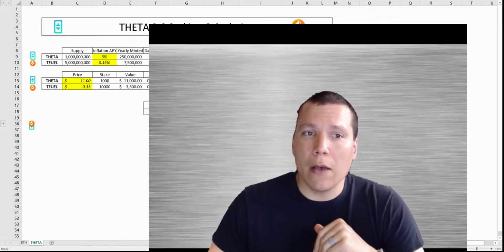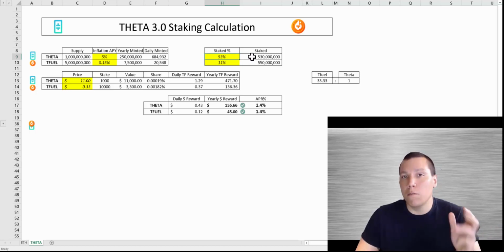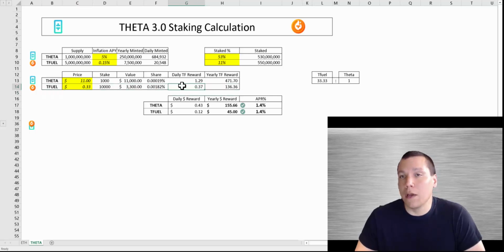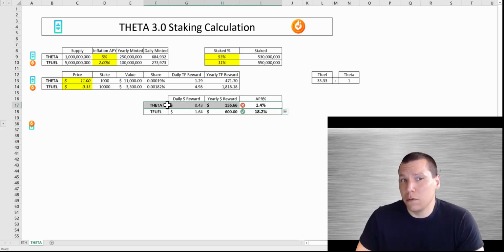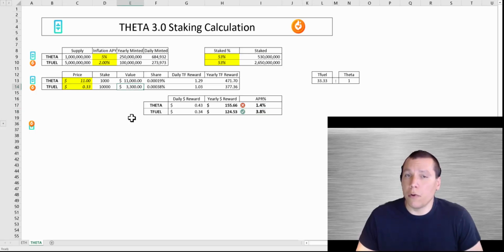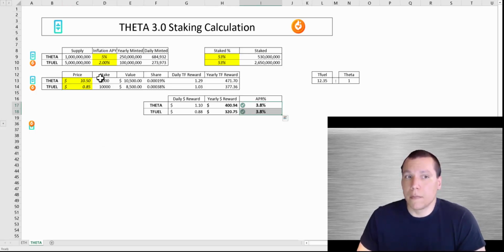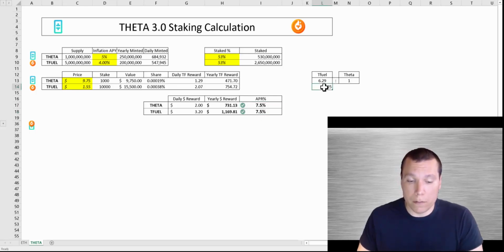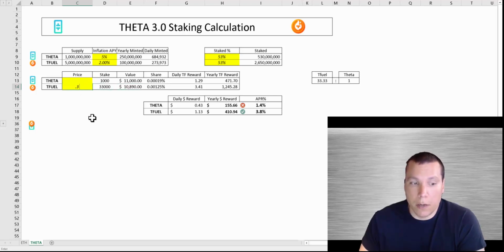TFuel 3 0 Staking - And what the 6.25:1 Golden Ratio Means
Blockchain Theta will be releasing their 3.0 mainnet on June 30th and due to how this changes the payouts of staking it could have drastic impacts to the price of Tfuel. In this bite we will look at what this means and why it impacts the price so much.

For another great channel on Theta and to get your own copy of a Golden Ratio calculator check out Cryptos For All and consider donating to their great crypto projects